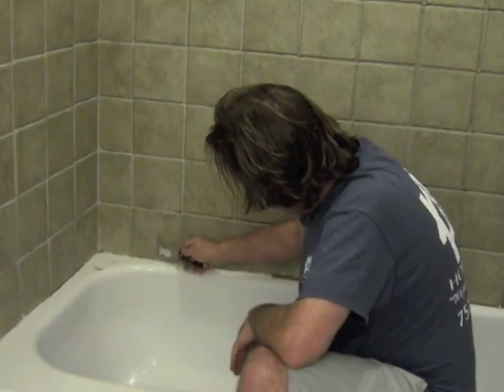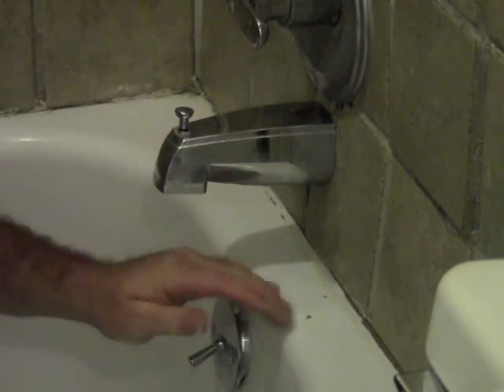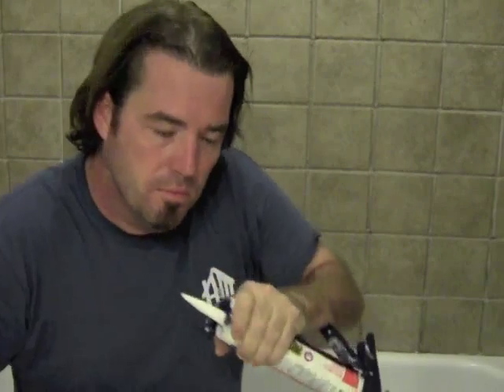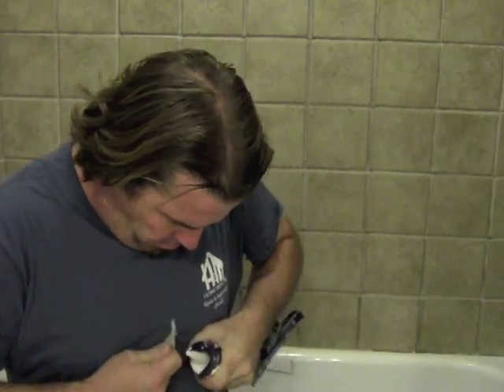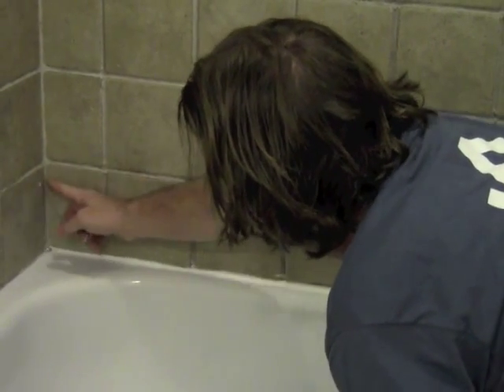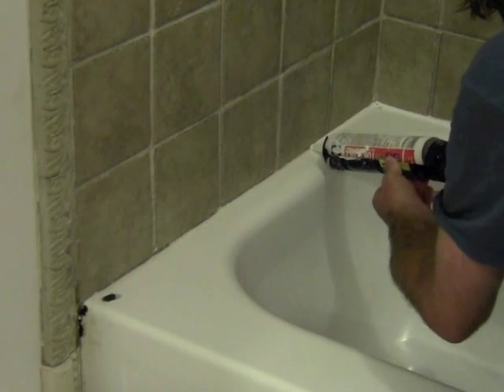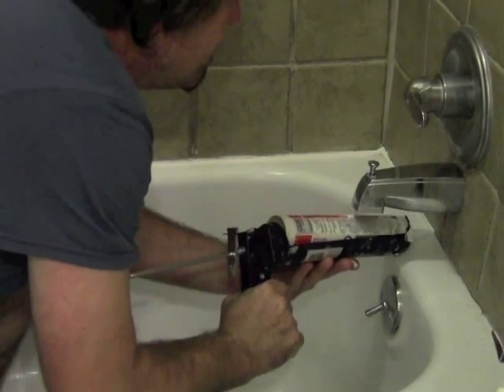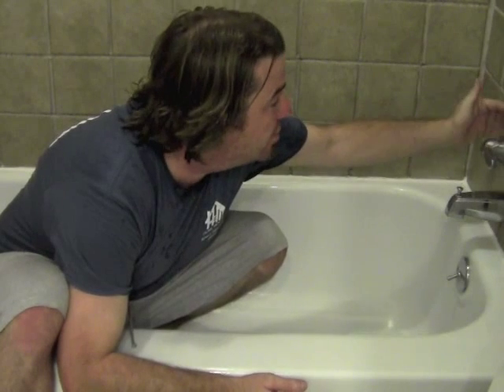How to caulk a bath tub. Easy! Home Mender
The Home Mender, Dustin Luby, shows how to remove old caulking and apply new. Easy! You can do it! Home Mender

1. Fluid master fill valve
2. Complete toilet tank rebuild kit!